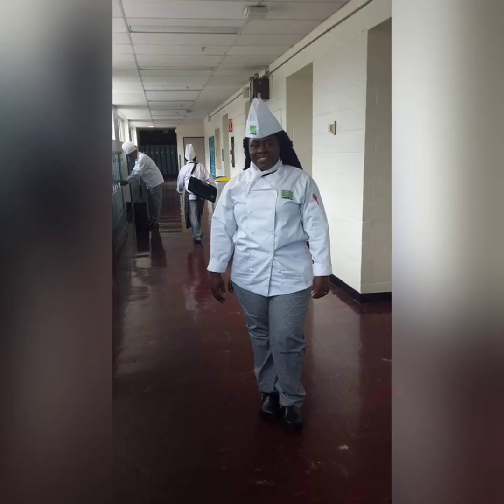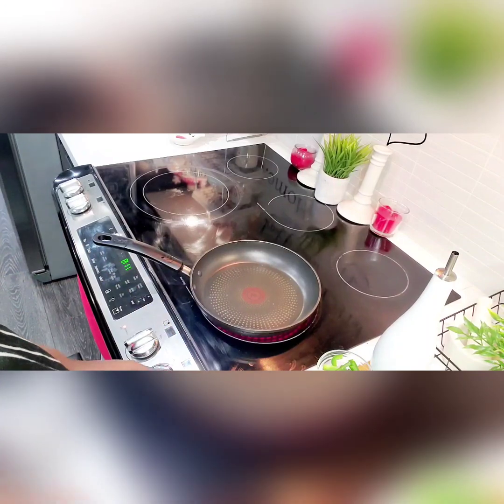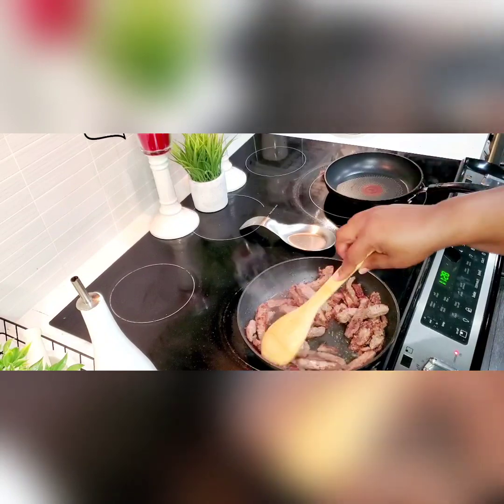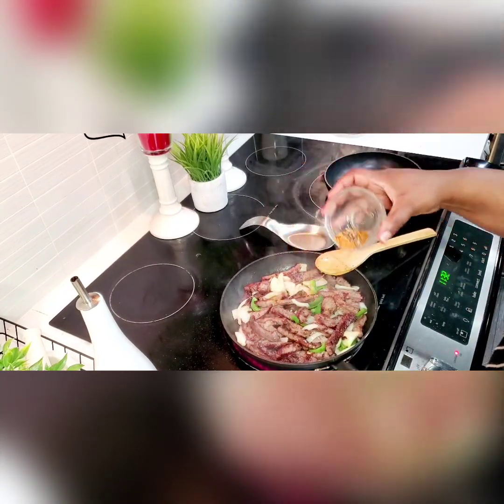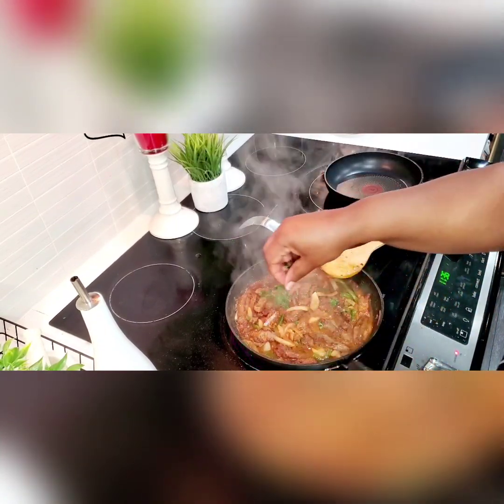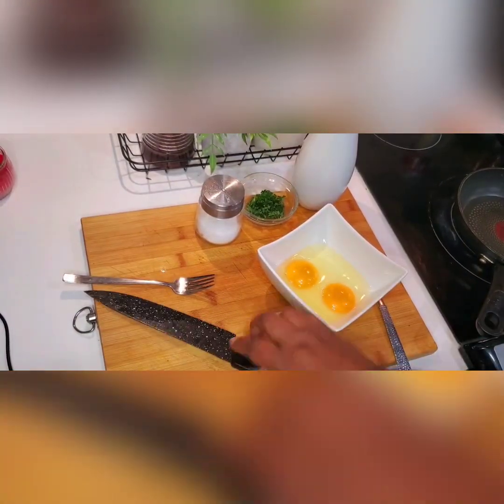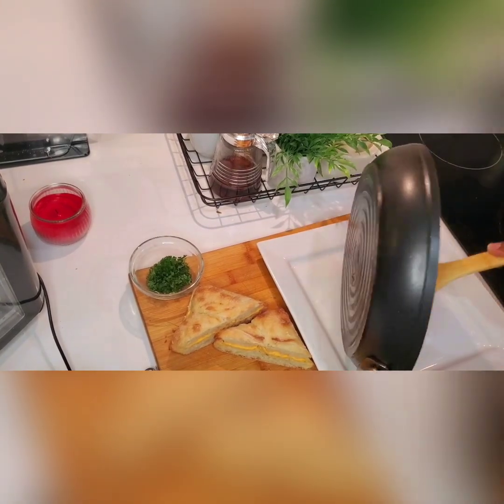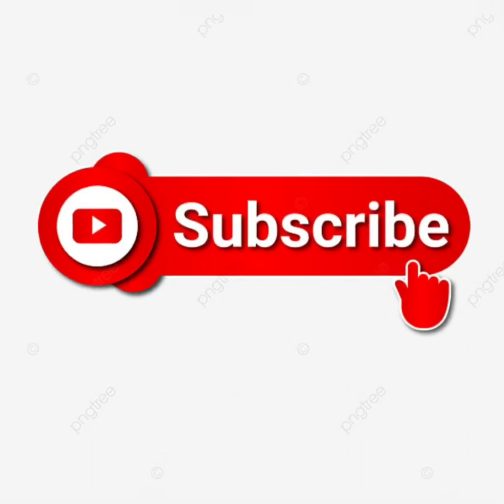UNDER 10 MINUTES STEAK AND CHEESE BREAKFAST WITH CHEF LADYT_KITCHEN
PRE COOKED STEAK
ONIONS
GREEN PEPPERS
DRY SPICES
SALT
CROISSANTS
SCRAMBLE EGGS
ARTISAN BURGER BUN
AVOCADO 🥑
CUP OF FRESH ORANGE JUICE 🍊